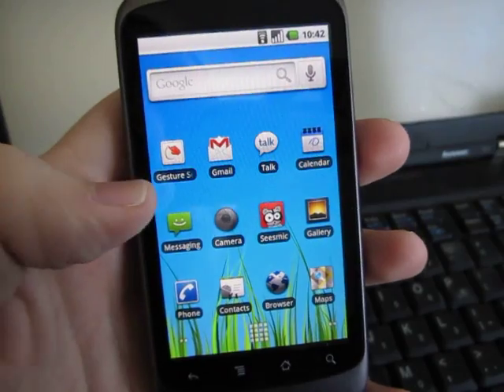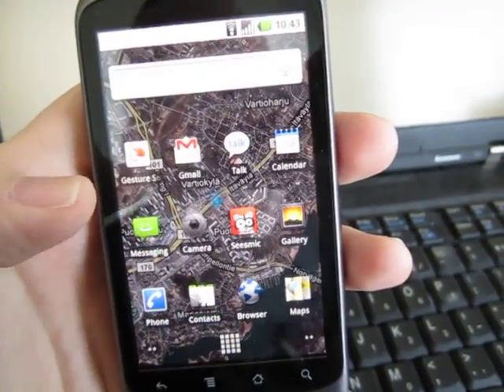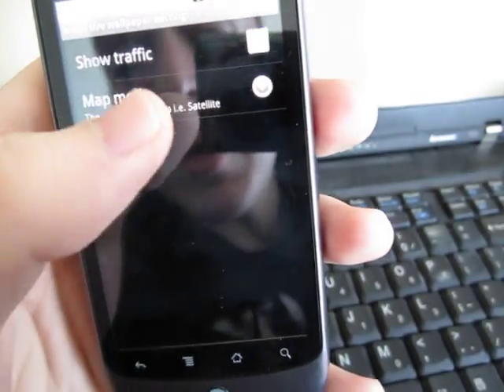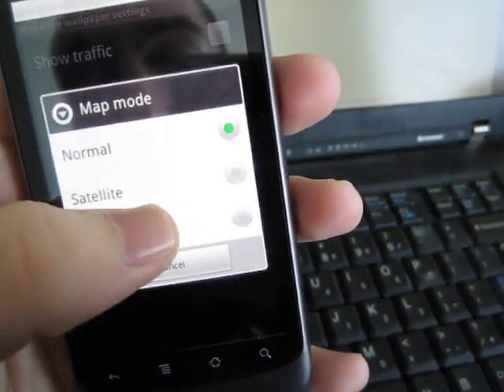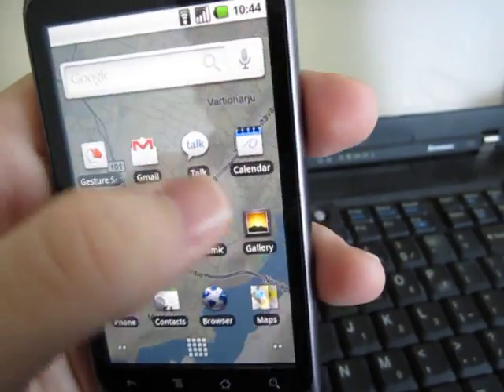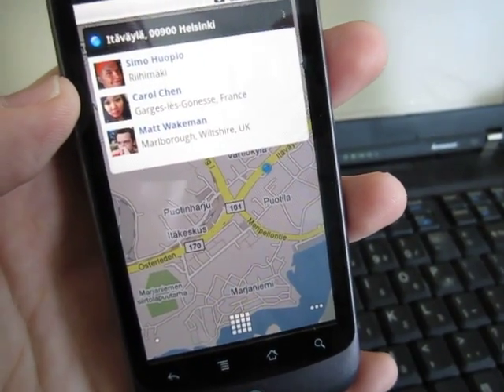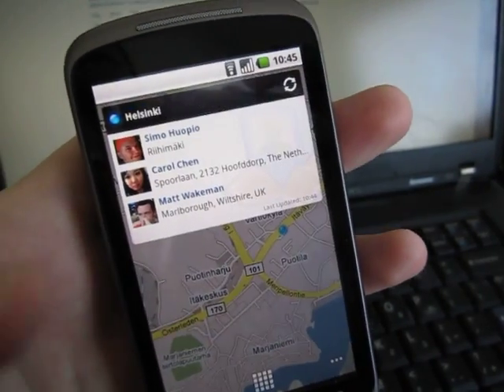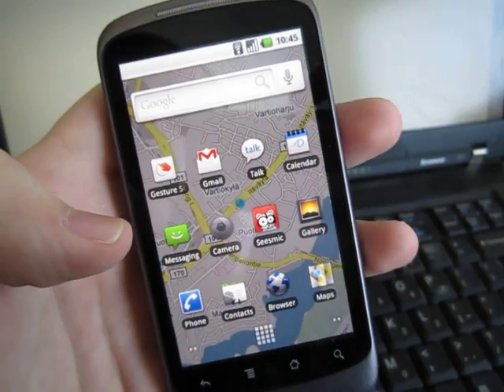Google Maps 4.1 Live wallpaper and Latitude widget demo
Here's a demo of Google Maps 4.1, which was released on March 17 2010. I don't run through all the features of the new application, just show off the new Live wallpaper and Latitude widget. Read more about Google Maps 4.1 on Google's Official Mobile Blog

We do make the best videos about the mobile industry after all! :-)

-Stefan